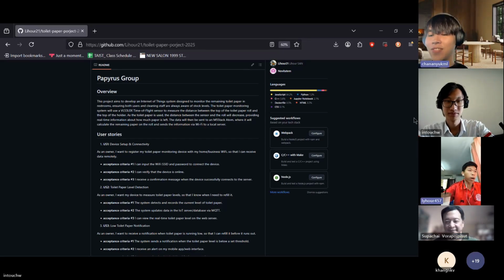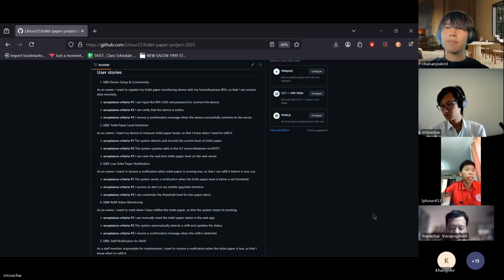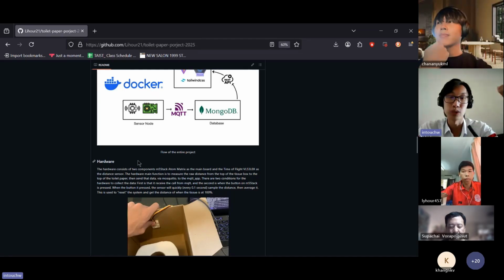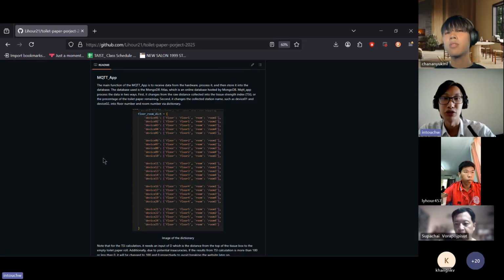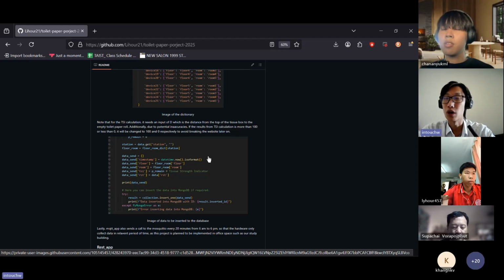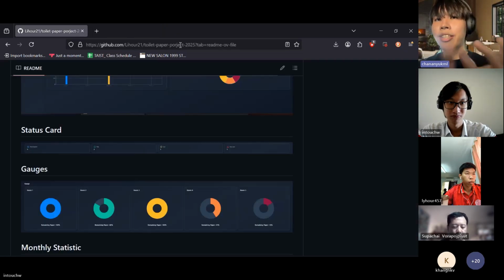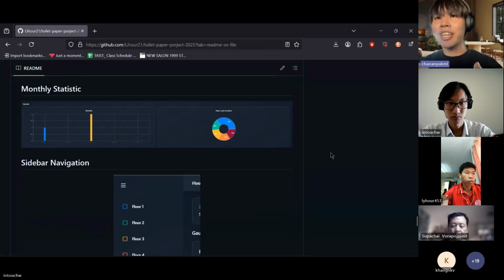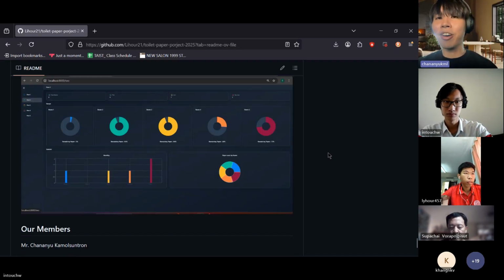TAIST AIoT 2024 Papyrus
A presentation by Chananyu Kamolsuntron, Intouch Wangtrakoondee, and Lihour San to demonstrate their achievements on the implementation of AIoT system. This project is a part of ICT720 Software Designs for Artificial Intelligence and Internet of Things in the TAIST AIoT curriculum.

This project aims to develop an Internet of Things system designed to monitor the remaining toilet paper in restrooms, ensuring both users and cleaning staff are always aware of stock levels. The toilet paper monitoring system will use a VL53L0X Time-of-Flight sensor to measure the distance between the top of the toilet paper roll and the top of the holder. As the toilet paper is used, the distance between the sensor and the roll will decrease, providing real-time information about how much paper is left. The data will then be sent to an M5Stack Atom, where it will calculate the remaining paper on the roll and sends the information via Wi-Fi to a local server.

Further info, check this repository: